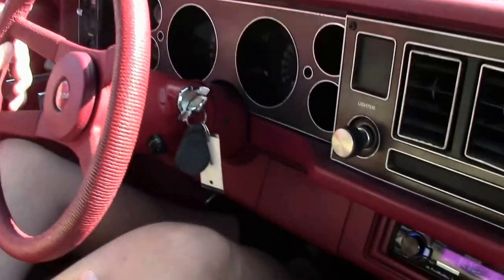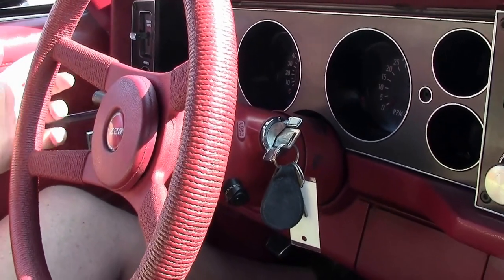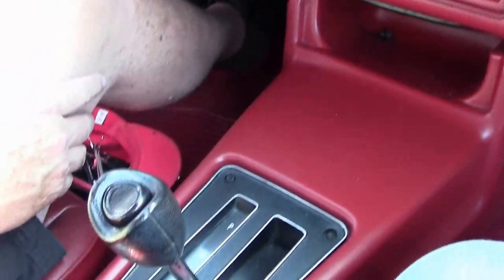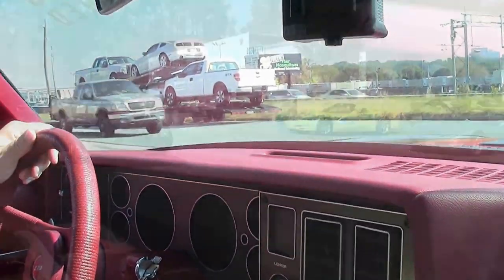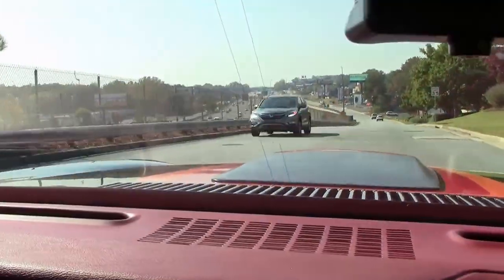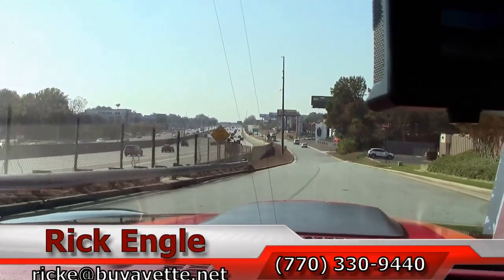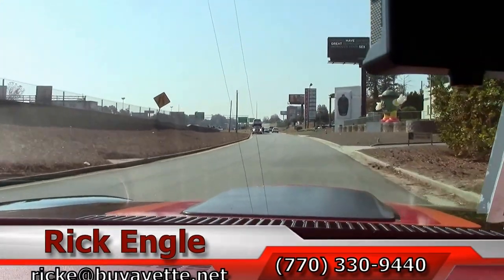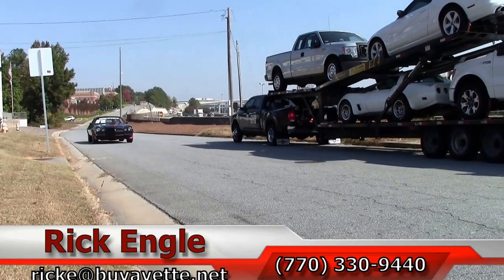1979 Chevrolet Camaro Z28 T-Top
1979 Chevrolet Camaro Z28 T-Top For Sale

Black exterior, Red interior. 5.7L V8 engine, automatic transmission, ONE OWNER, Runs and drives great. Ultra clean and VERY ORIGINAL.

This Camaro is very clean and runs and drives great. This is a factory black with red interior car. The paint is fresh and the body is very straight. The red interior is all original except for the carpet. Original paper work comes with the car. 5.7L 350 with 4 barrel carburetor, automatic transmission. T-top car. Factoring air conditioning, power steering, power brakes, power windows, cruise control. Disc front, Drums rear. Front and rear sway bars. Other options include: G80 Limited slip differential, N33 Comfortilt steering wheel, Z54 Quiet sound group, U05 Dual horns, and many more...This Z28 is ultra clean with zero rust and very original. These cars are on the rise just like the early 70's and late 60's.